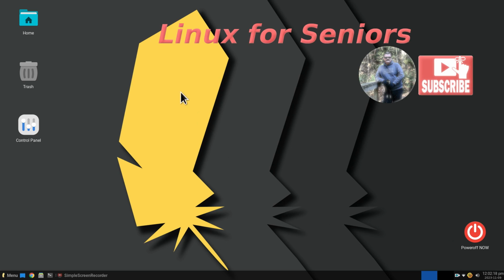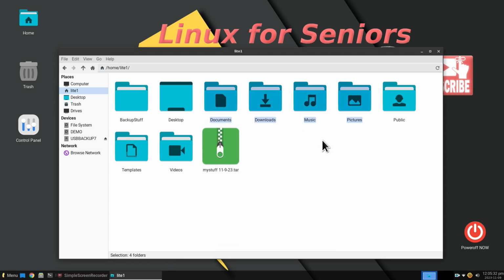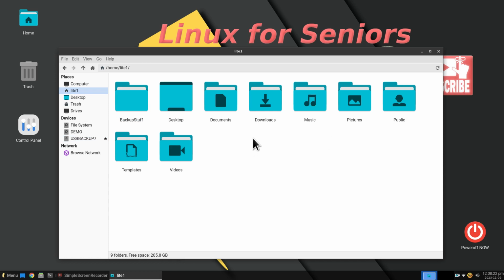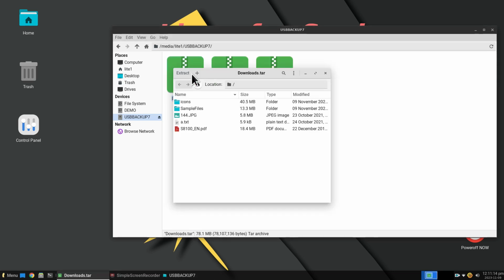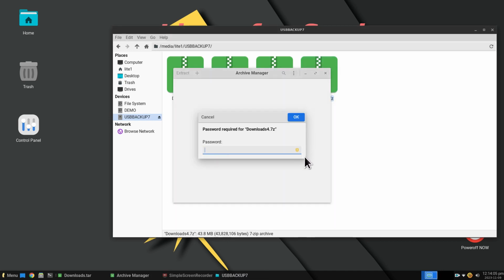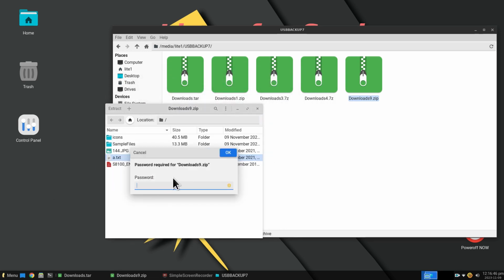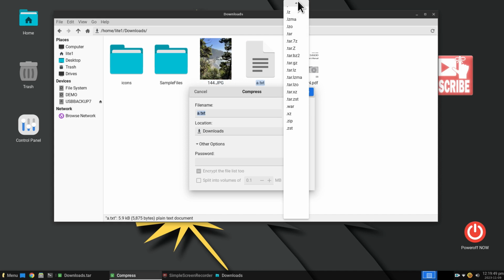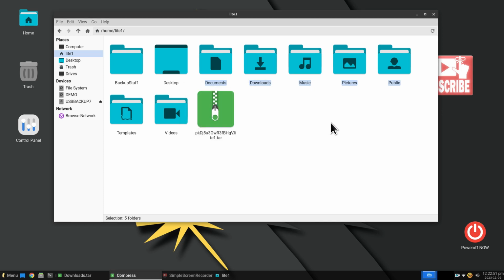Linux Lite - Xfce - Archiving & Compressing Files.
Filmed in 1920 x 1080. How to tips on Archiving & Compressing Files also with passwords on Linux Lite Xfce. Best viewed on large screen.

0:00 - Intro Linux Lite Archiving & Compressing Files Tips
0:05 - Overview & System Information
3:10 - Overview of Compressed Files
3:56 - TAR Files Tips
7:39 - File Compression Tips
11:53 - File Compression with Passwords
17:55 - Different File Types of Compression
19:10 - Recap
22:18 - Subscribe to Linux for Seniors